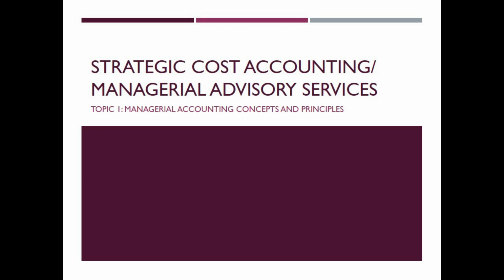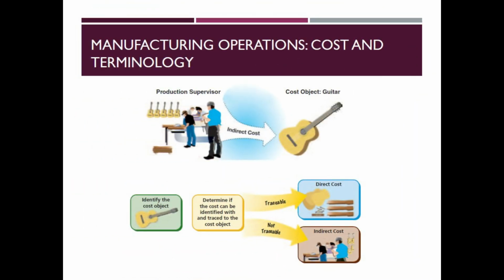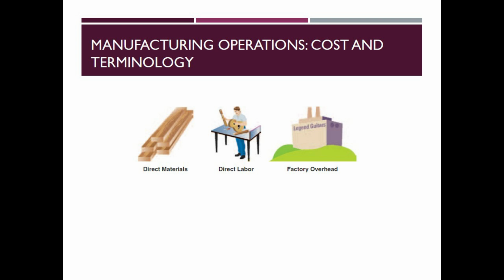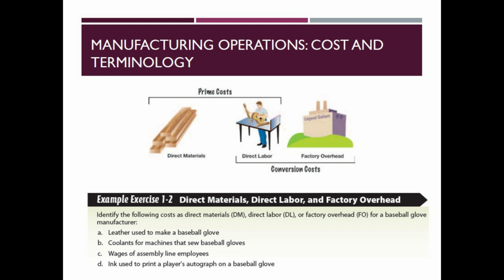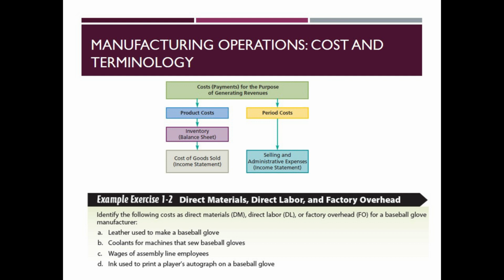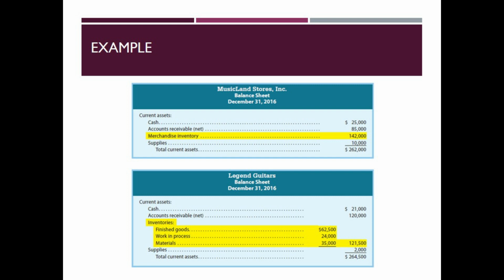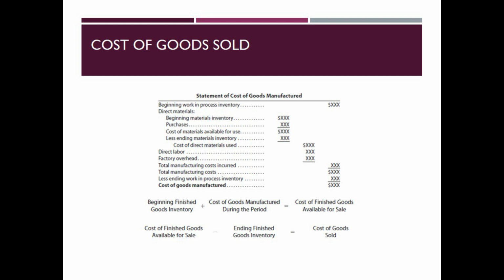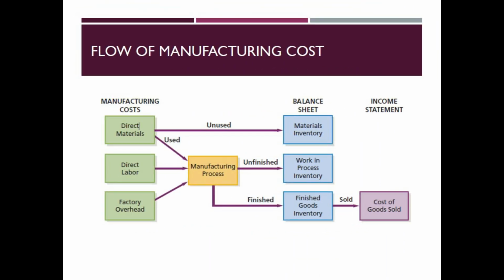Managerial accounting concepts and principles Part 2